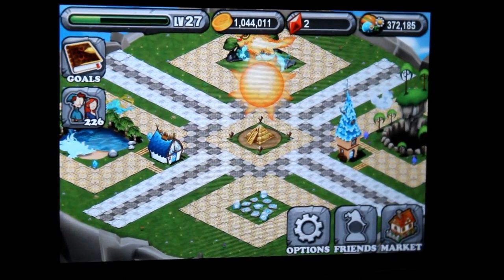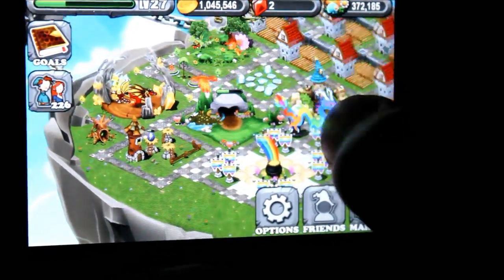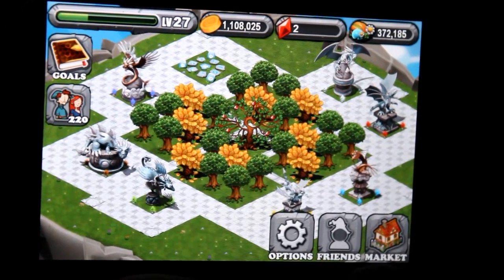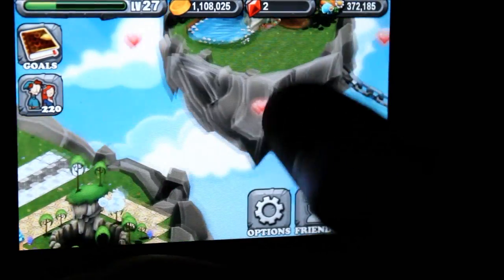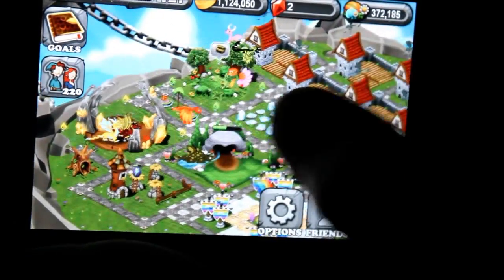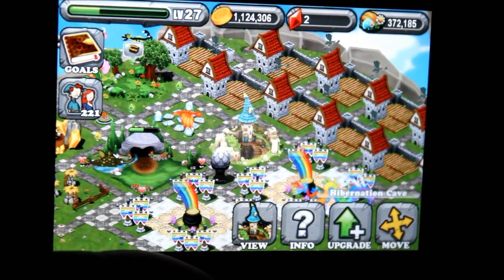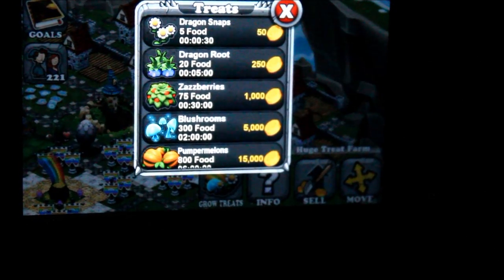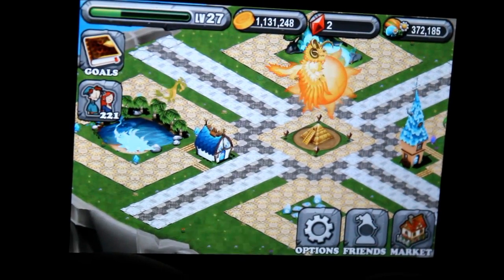Dragonvale - How to get PANLONG, RAINBOW, MOON, & SUN dragons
Panlong = 10 Fog 10 Lava
Frostfire = 10 Cold 10 Love
Moon = 10 Sonic 10 Storm
Sun = 10 Blue Fire 10 Crystal
Blue Fire = 10 Ice 10 Fire
Sandstorm = 10 Tree 10 Air